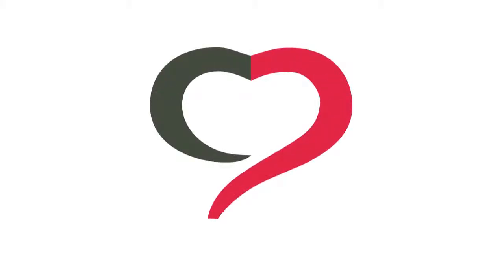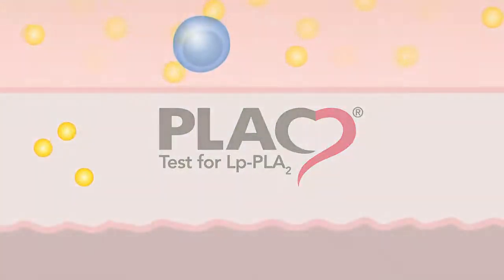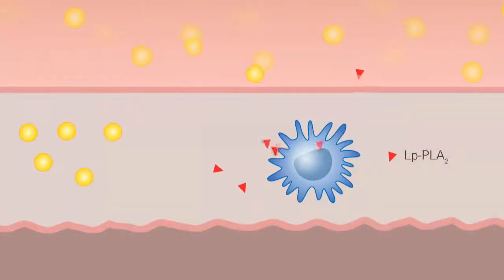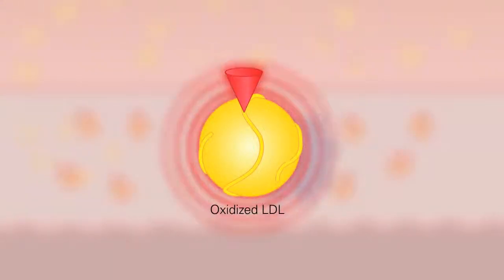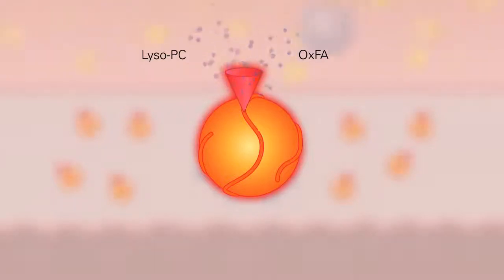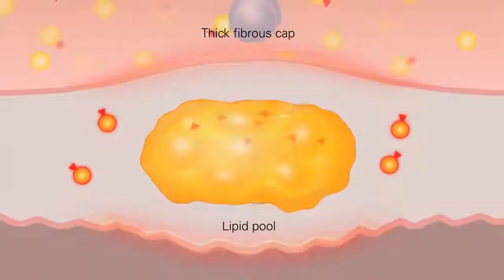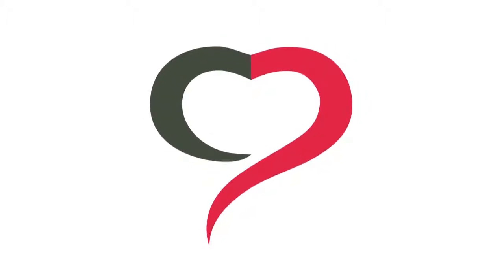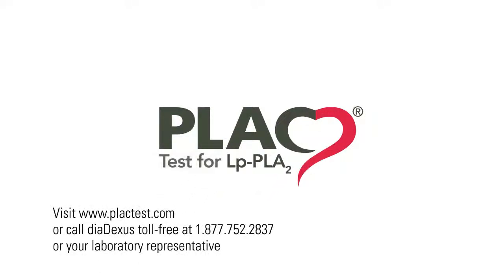video presentation of how LP PLA2 mechanism develops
PLAC TEST to uncover hidden risk of Heart attack & Stroke.